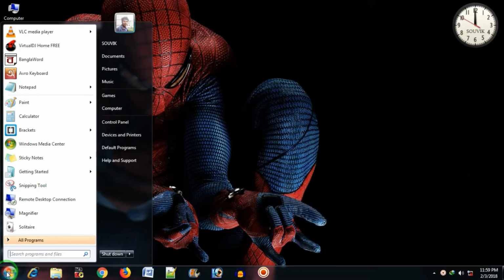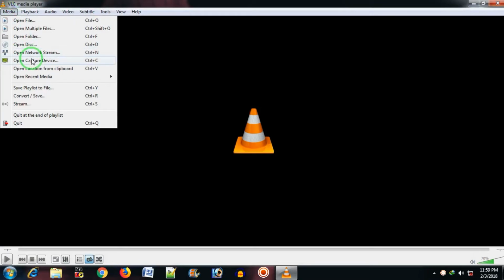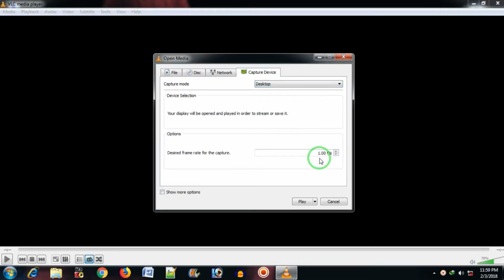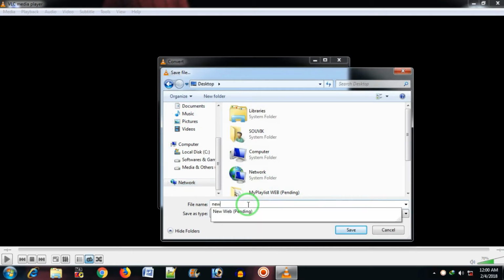Record PC Screen With VLC Player!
Hey Guys, Today I will show you how you can record your computer screen with the help of VLC Player. Hope you like this video.